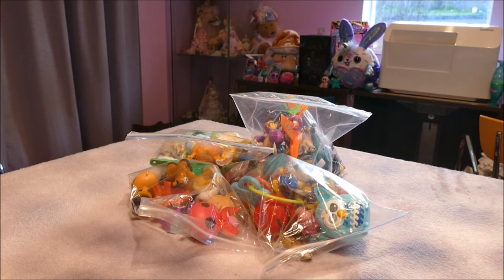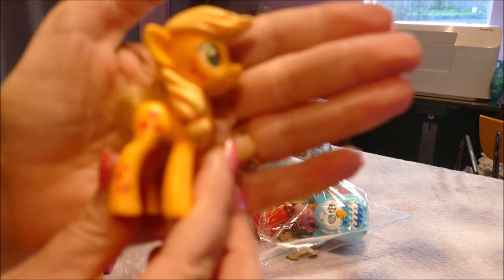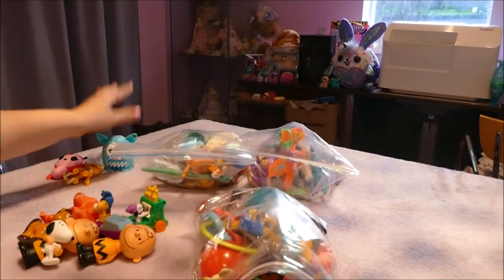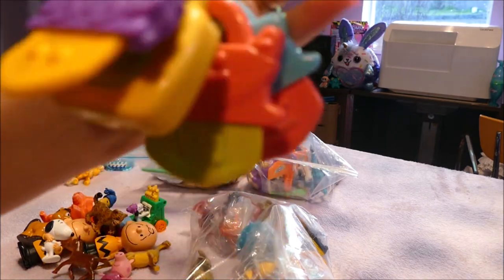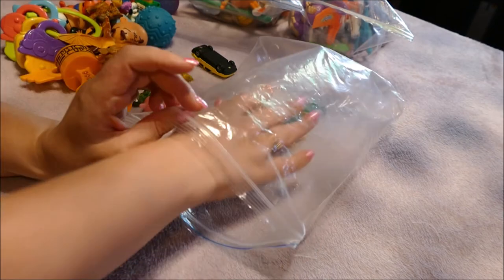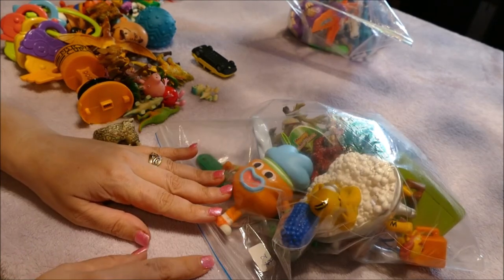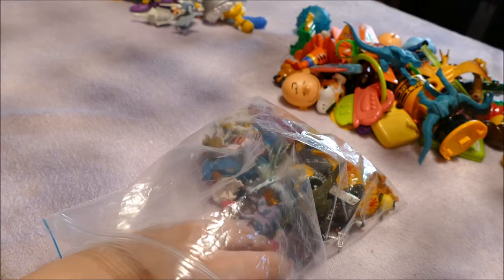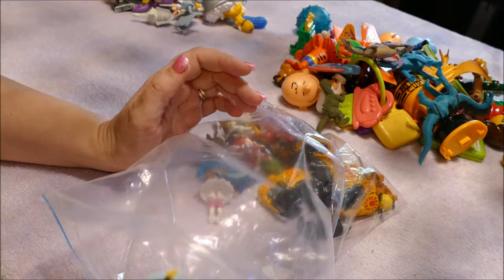Thrift Store Random Toy Bags $2 Each - Did I find anything good? (watch till last bag)! Lucky Dips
One of the Charity Shops I visit had a basket full of mini toy bags for $2 each.  I'm a toy hunter and complete a lot of my check lists by visiting secondhand toy Thrift Stores.  This saves money and i've found everything from current popular collectible toys, vintage toys, rare pieces to antique dolls.

I grabbed 4 random bags that looked rather packed - and have only glanced briefly at what was in them.  I wanted to have a lucky dip so fully expect to be disappointed.  Obviously i'm writing this after i've done the opening and can say, I am very happy with what I ended up with!  It was toy money well spent :).

Tips on buying junk store toy bags:
* If you can, move the bag to see the contents.  If you see a collectible, move the bag to make sure its not broken, drawn on or biten.  i've found this to be a problem with junk bags.  They put in popular toys but they have missing pieces (eg. LOL dolls with no arms  or shopkins with chew marks etc);
* Consider how many pieces are actually in the bag to the value.  You might see a toy you really want in the bag, but if the value of the bag is more than you'd want to pay secondhand for that one toy and thats the only thing you want - its not really a bargin and the bag is giving you the illusion you are getting values worth;
* Don't be afraid to ask staff to separate toys in blind bags, I have.  Sometimes i've seen one toy I want in a bag and i've made a fair offer to purchase the piece (eg. the whole bag has 10 toys in for $4, I only want one in there, so I offered $1 for the one toy).
* You can find some valuable toys in random bags, they are just time consuming to look at.  I've noticed that secondhand toy dealers avoid them because of this so even if a shop looks picked over, check out the bags.

How do you think I did with these hauls:?  Do you love secondhand toy goodie bags?  Are you afraid of handling secondhand toys at the moment given the world safety regulations?

Todays word for learning is: "abecedarian"
Todays quote: "Organised chaos is a toy collectors life".

Keep on sorting,
Adult Toy Collector,
Mum Lisa